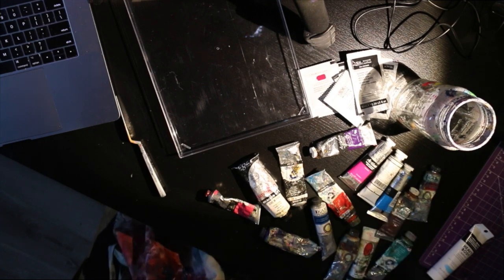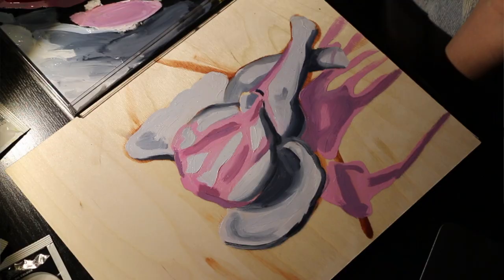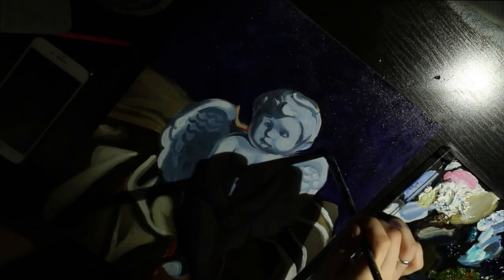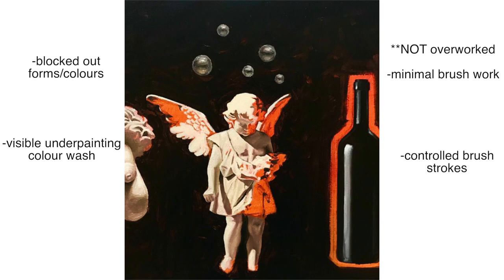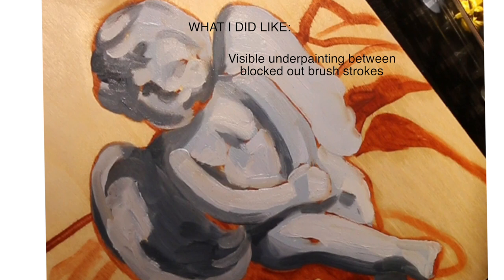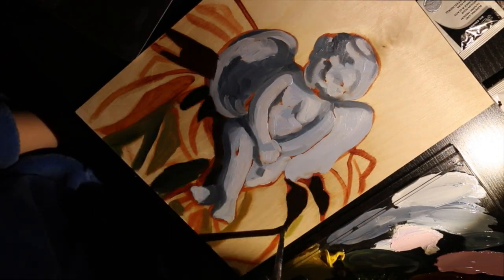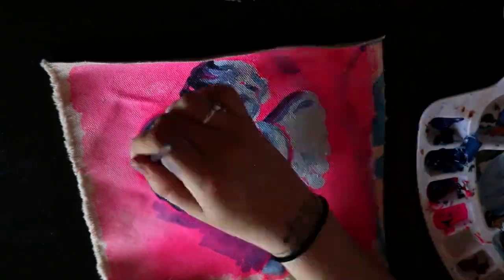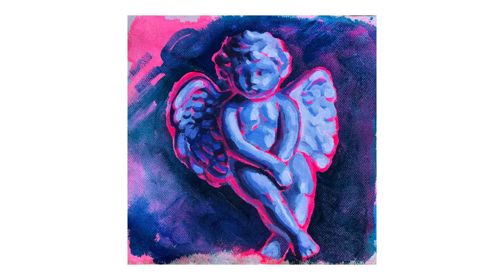HOW TO FIX A PAINTING YOU DON'T LIKE !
A COUPLE THINGS TO NOTE ! :
1. i used the word "unfinished" a lot, when i really meant to say **not overworked/minimal blending/looser in certain areas, etc. but im sure you guys catch my drift. i didnt mean it in an insulting way to the work i described, the paintings are definitely FINISHED and so beautiful, but you can tell there are minimal layers as a result of masterful painting. i was very tired while recording this audio
2. the oil palette i prepared at the beginning (aka 2 years ago) is ATROCIOUS, at the time i didnt know i only needed a slight amount of each colour/not that many different colours and rewatching it is making me cringe hard
3. check out john singletary's work he is incredible !

ok thx !